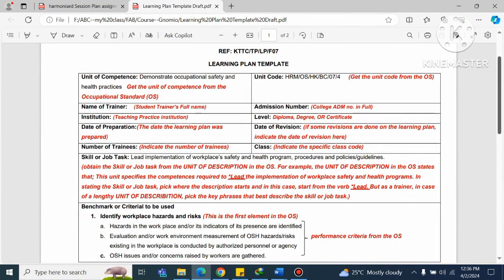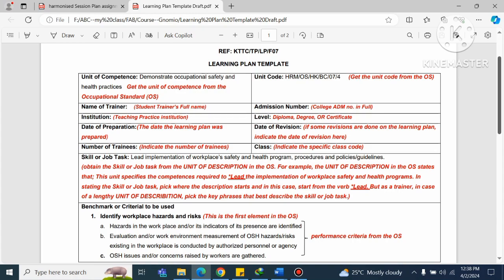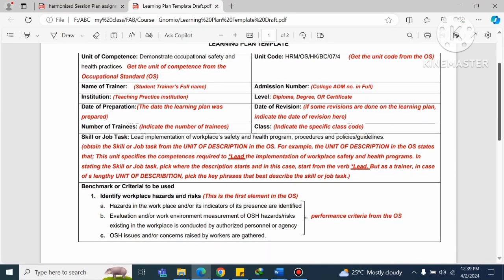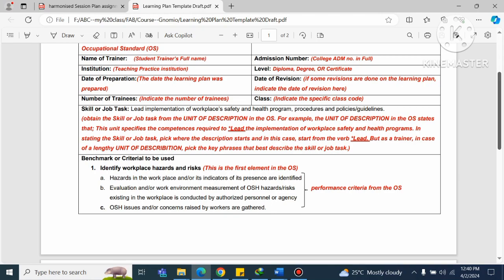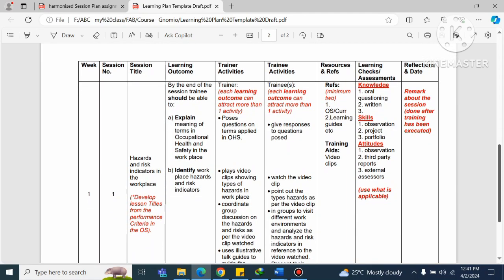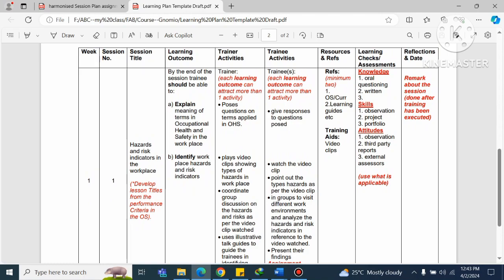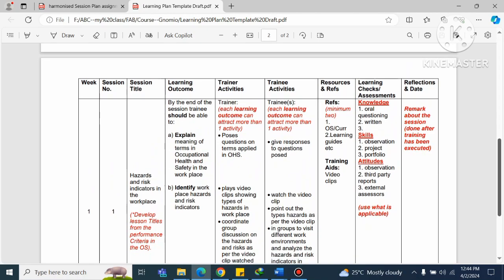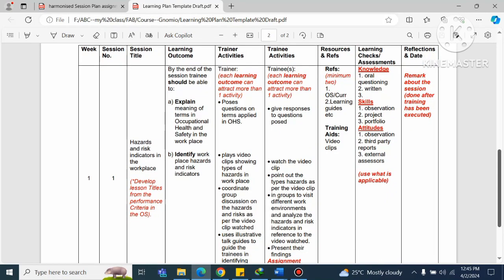Structure of a Learning Plan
In this video, we use an example to demonstrate how to come up with a Learning Plan which serves as the basis for creating a Session Plan.